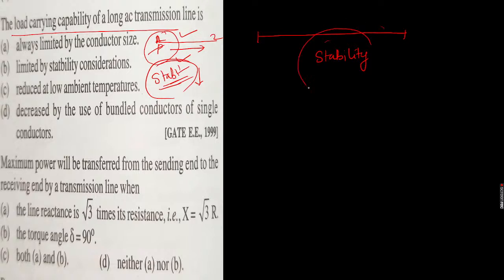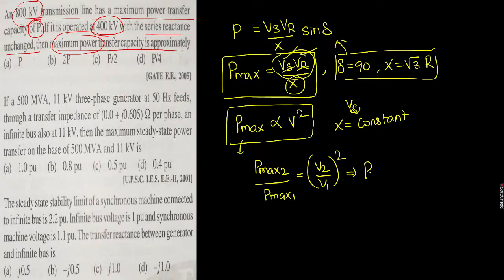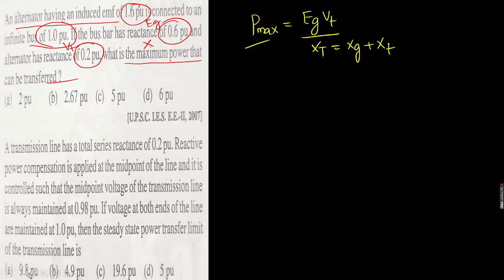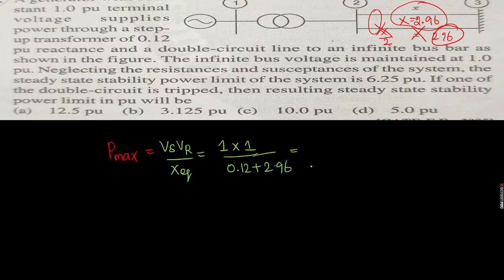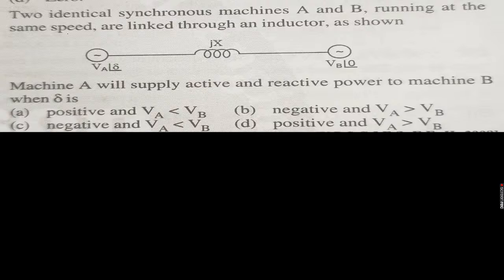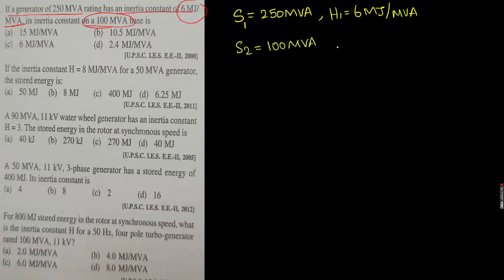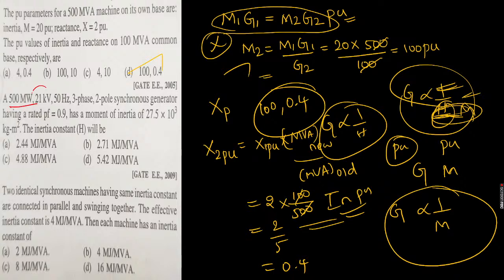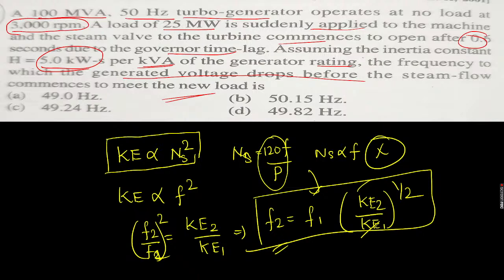PS || Fault, Stability and Protection -06 || Problem solving session -11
Mission
TNEB
TRB
GATE